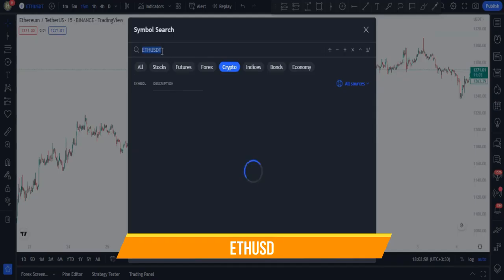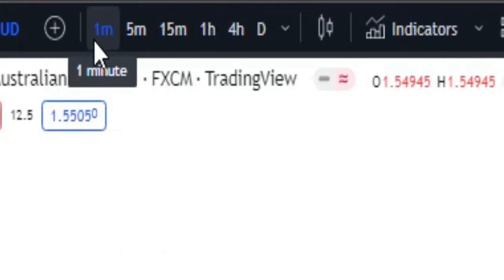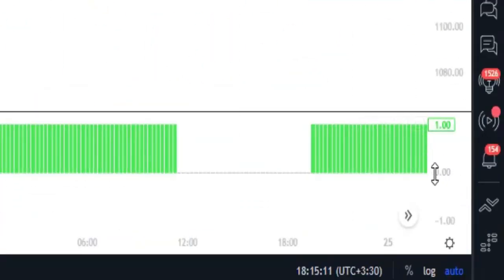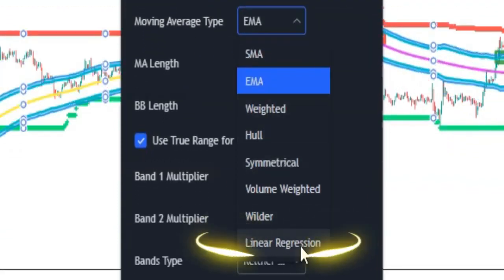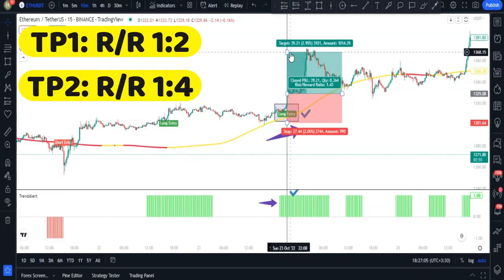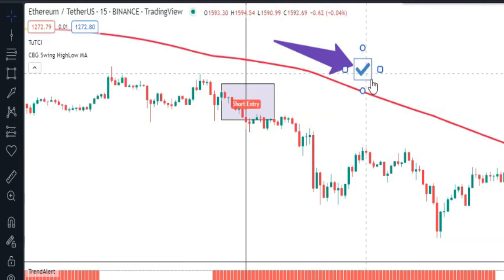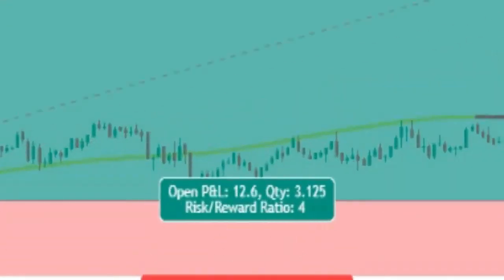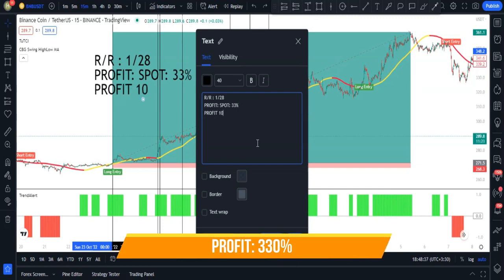TRADE SECRETS How I made 330% in ONE SINGLE TRADE with this SECRET STRATEGY